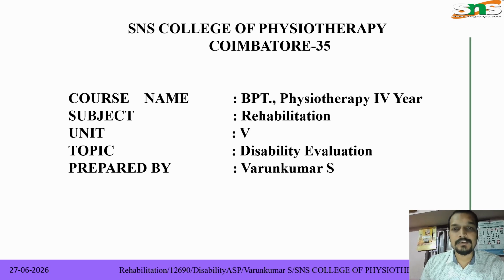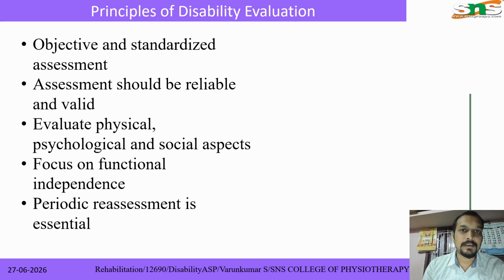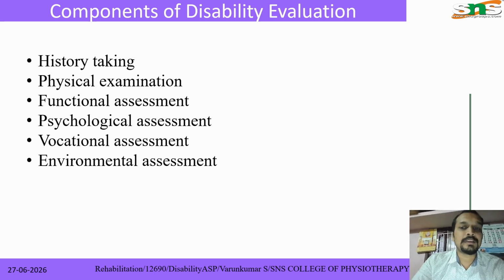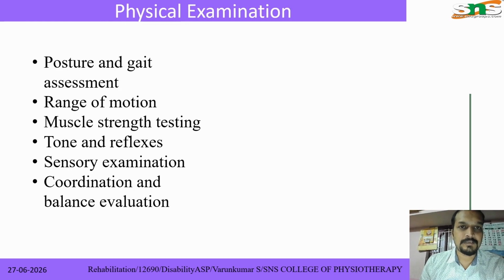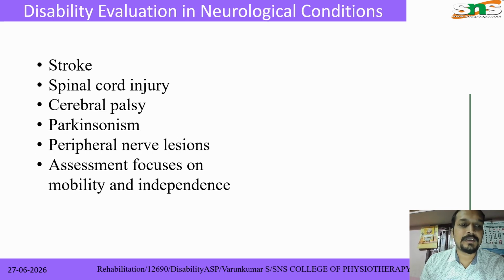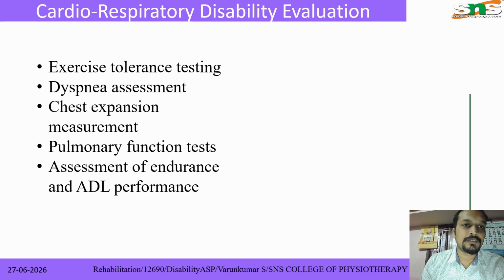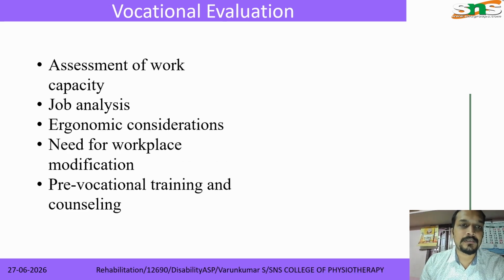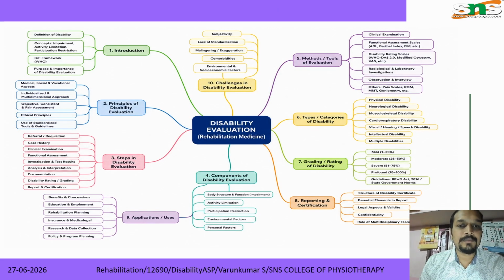Lecture Video| Sns Institutions| Physio| disability evaluation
Disability Evaluation is the assessment of patient whether they have physicaly disabled or not.